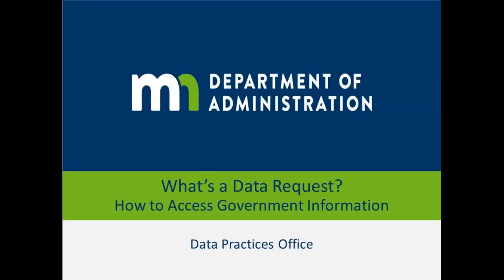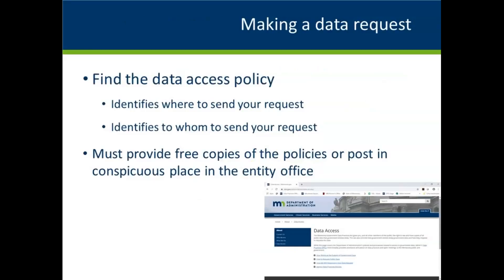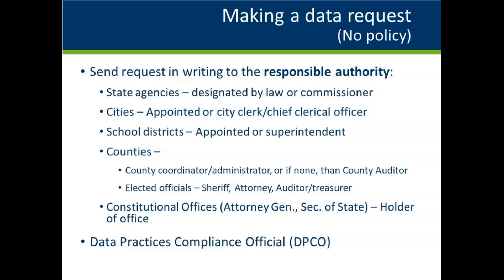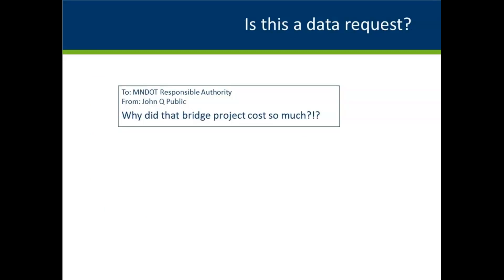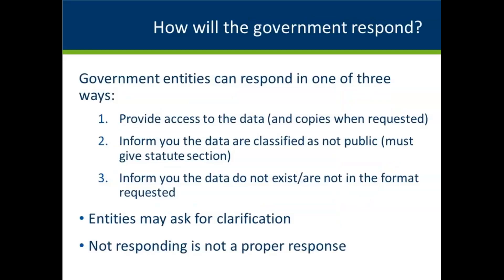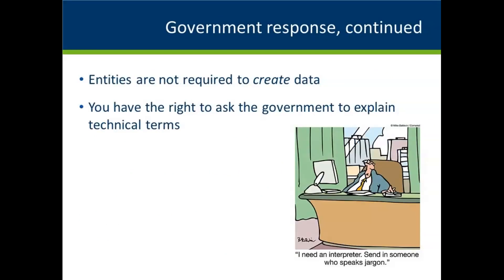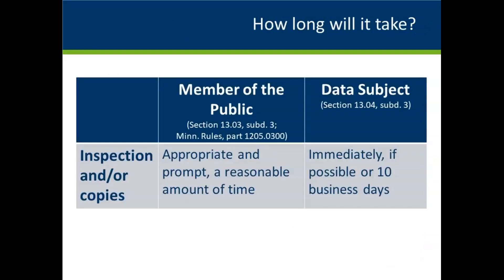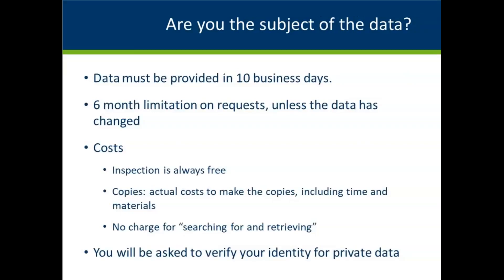How to Make a Data Request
This video provides a primer about making requests for government data under Minnesota's Data Practices Act.